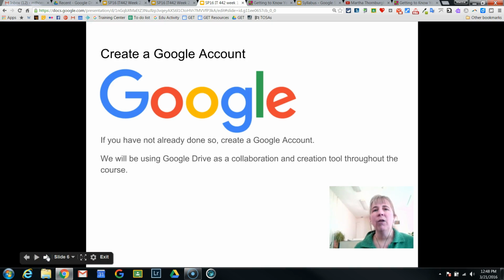To do before class starts on March 30.